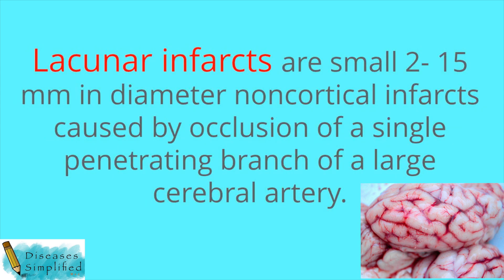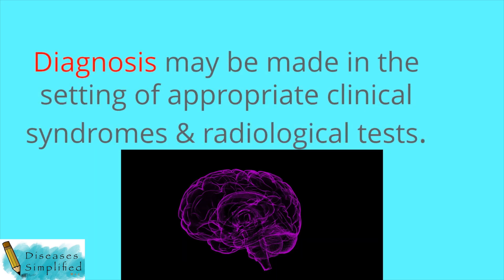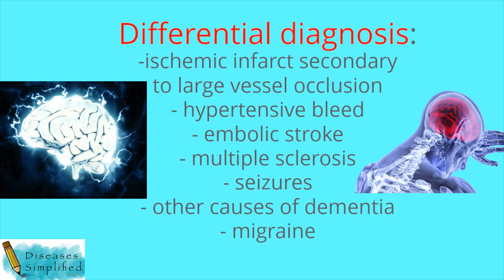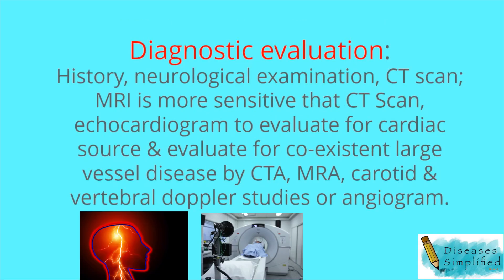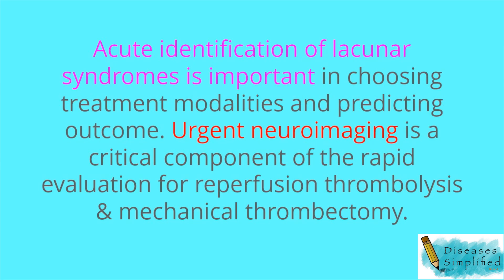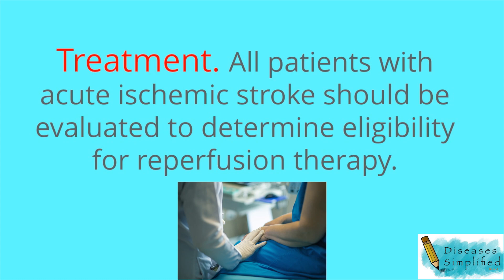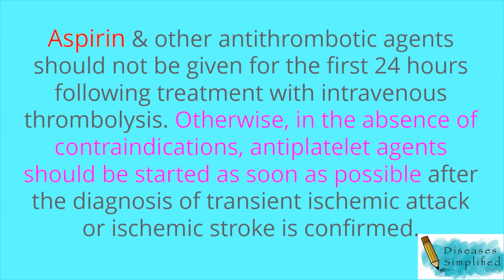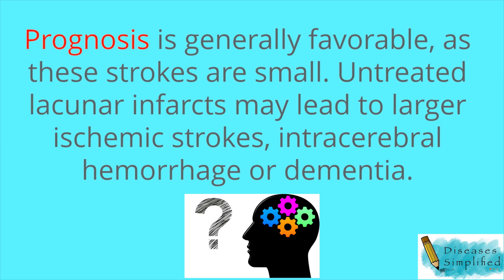Must Know: Lacunar Stroke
This is an educational video on lacunar strokes.
The information on this site is not intended or implied to be a substitute for professional medical advice, diagnosis, or treatment. All content, including text, graphics, images and information, contained on or available through this video is for general information purposes only. The content is not intended to be a substitute for professional medical advice, diagnosis, or treatment. Always seek the advice of your physician or other qualified health provider with any questions you may have regarding a medical condition.
SOURCES:
UPTODATE 2021, Neurology by Jon Brillman and Scott Kahan.